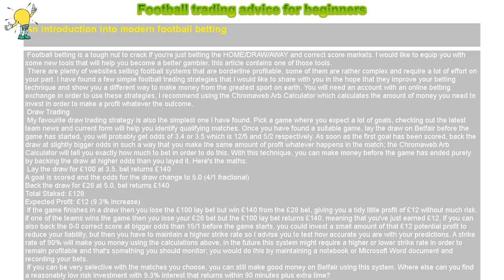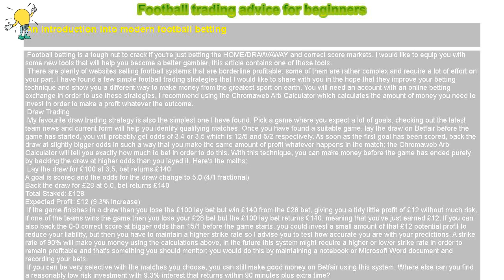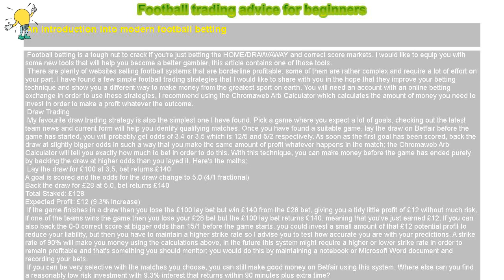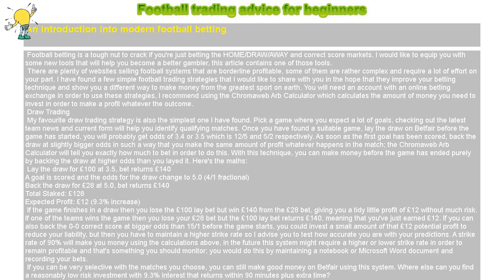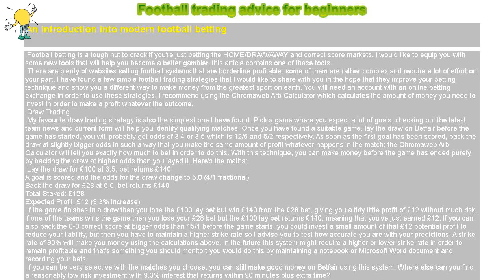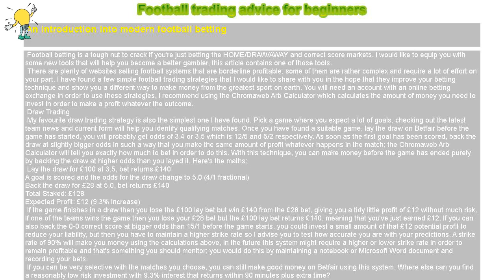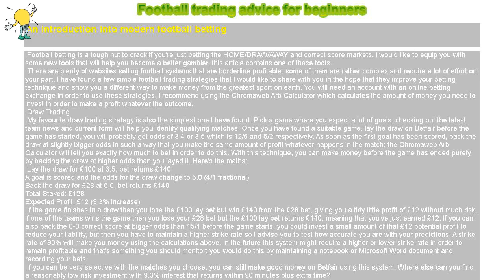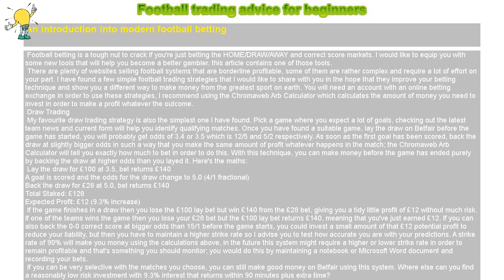How to : Football trading advice for beginners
An introduction into modern football betting

 Football betting is a tough nut to crack if you're just betting the HOME/DRAW/AWAY and correct score markets. I would like to equip you with some new tools that will help you become a better gambler, this article contains one of those tools.

 There are plenty of websites selling football systems that are borderline profitable, some of them are rather complex and require a lot of effort on your part. I have found a few simple football trading strategies that I would like to share with you in the hope that they improve your betting technique and show you a different way to make money from the greatest sport on earth. You will need an account with an online betting exchange in order to use these strategies, I recommend using the Chromaweb Arb Calculator which calculates the amount of money you need to invest in order to make a profit whatever the outcome.

 Draw Trading

 My favourite draw trading strategy is also the simplest one I have found. Pick a game where you expect a lot of goals, checking out the latest team news and current form will help you identify qualifying matches. Once you have found a suitable game, lay the draw on Betfair before the game has started, you will probably get odds of 3.4 or 3.5 which is 12/5 and 5/2 respectively. As soon as the first goal has been scored, back the draw at slightly bigger odds in such a way that you make the same amount of profit whatever happens in the match; the Chromaweb Arb Calculator will tell you exactly how much to bet in order to do this. With this technique, you can make money before the game has ended purely by backing the draw at higher odds than you layed it. Here's the maths:

 Lay the draw for £100 at 3.5, bet returns £140

A goal is scored and the odds for the draw change to 5.0 (4/1 fractional)

Back the draw for £28 at 5.0, bet returns £140

Total Staked: £128

Expected Profit: £12 (9.3% increase)

 If the game finishes in a draw then you lose the £100 lay bet but win £140 from the £28 bet, giving you a tidy little profit of £12 without much risk. If one of the teams wins the game then you lose your £28 bet but the £100 lay bet returns £140, meaning that you've just earned £12. If you can also back the 0-0 correct score at bigger odds than 15/1 before the game starts, you could invest a small amount of that £12 potential profit to reduce your liability, but then you have to maintain a higher strike rate so I advise you to test how accurate you are with your predictions. A strike rate of 90% will make you money using the calculations above, in the future this system might require a higher or lower strike rate in order to remain profitable and that's something you should monitor; you would do this by maintaining a notebook or Microsoft Word document and recording your bets.

 If you can be very selective with the matches you choose, you can still make good money on Betfair using this system. Where else can you find a reasonably low risk investment with 9.3% interest that returns within 90 minutes plus extra time?

  Useful Links: Takesallsports Online Sports Betting Forum